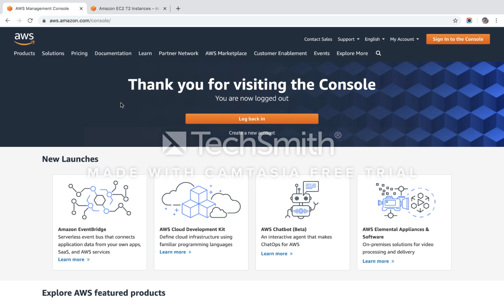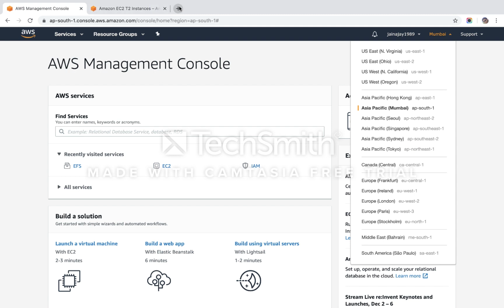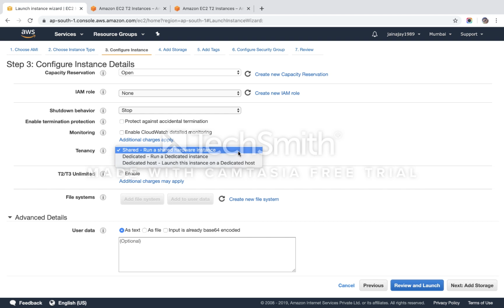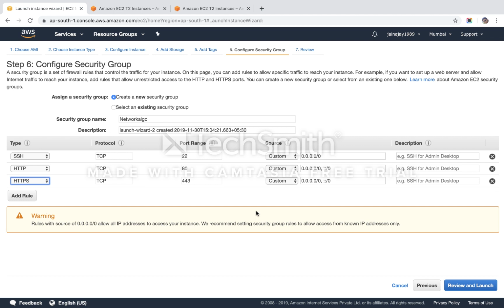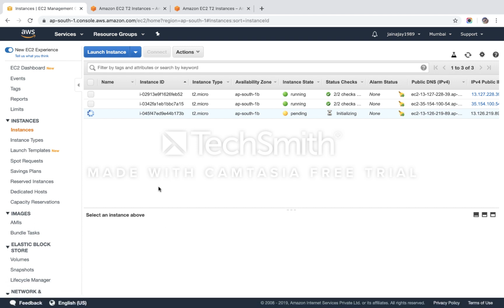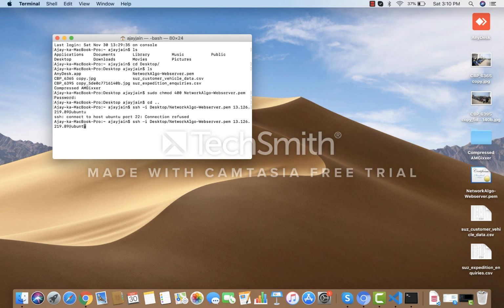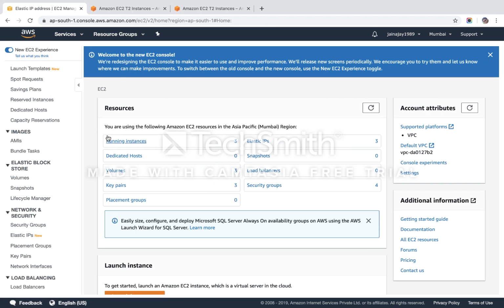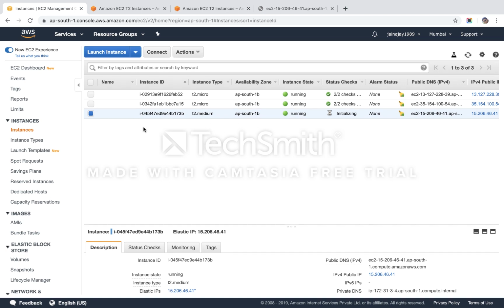AWS EC2 Setup with Ubuntu 18.04 | AWS EC2 Tutorial | AWS EC2 Installation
Learn How to create AWS EC2 Instance and launch it. Know how to setup and launch AWS EC2 Ubuntu 18.04.  Videos describes the everything in very simple and easiest way.

View below links to see instance type you need.